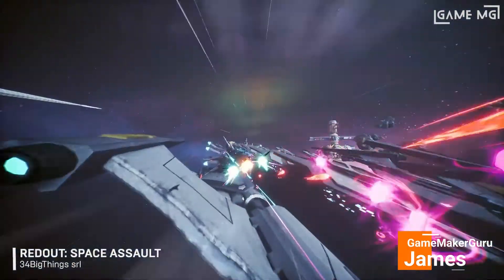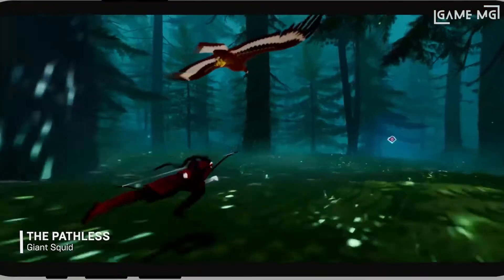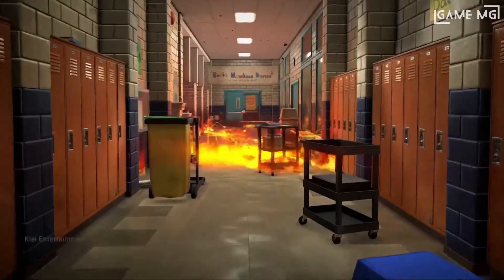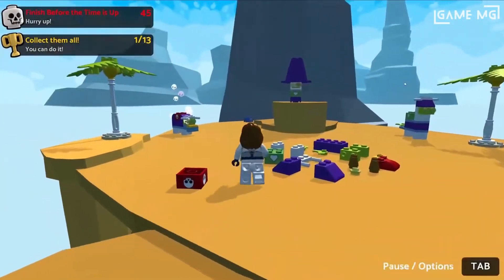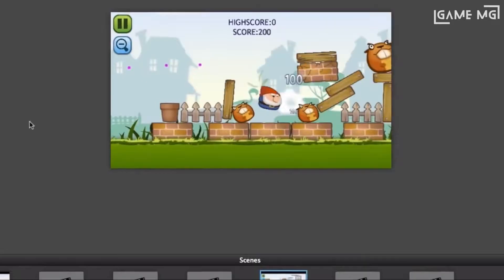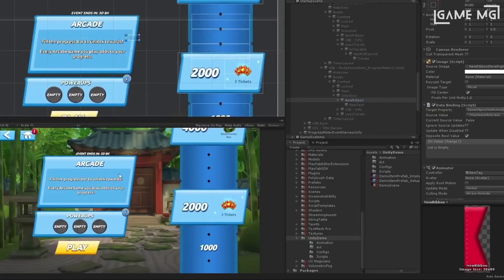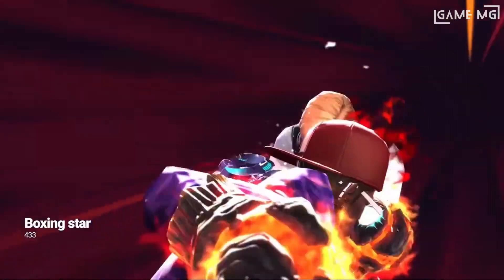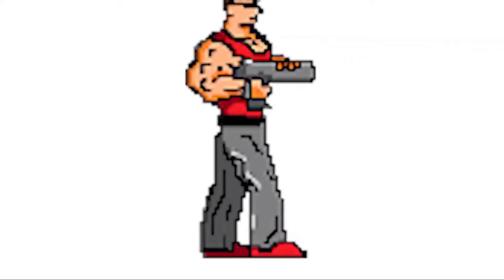How to Make a Mobile Game? Getting Started Guide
Hello Friends,
Explore the step-by-step process of creating your very own mobile game with our comprehensive "How to Make a Mobile Game? Getting Started Guide" video. From concept to coding, this tutorial covers it all. Start your game development journey today!

In this video we talk about the basic steps of making a mobile game. The steps we talk about are basic steps and do not cover detailed processes, but I think it will be very useful for you if you are just starting to make a mobile game.

Game engines and links related to mobile game development:

1. Unity

What are the best mobile games of all time?
1. Genshin Impact
        Genre: Action-RPG
        Description: Genshin Impact is an open-world RPG available on PC, PlayStation, iOS, and Android platforms. Players control various characters to explore a magical world.

2.  Among Us
        Genre: Detective Game
        Description: Among Us is a multiplayer detective game playable on iOS, Android, and PC. Players work to complete tasks on a spaceship while trying to identify the impostor among them.

3.  Alto's Odyssey
        Genre: Endless Runner
        Description: Alto's Odyssey is an endless runner game available on iOS and Android platforms. Players snowboard through visually stunning desert landscapes.

4.  Pokémon GO
        Genre: Augmented Reality Game
        Description: Pokémon GO is an augmented reality game available on iOS and Android platforms. Players explore the real world to find and catch Pokémon.

 5. Minecraft
        Genre: Sandbox Game
        Description: Minecraft is a creative sandbox game available on iOS, Android, and various other platforms. Players can build their own worlds and creations.